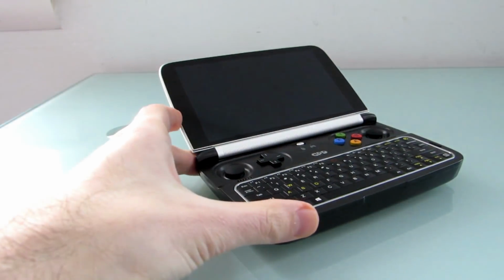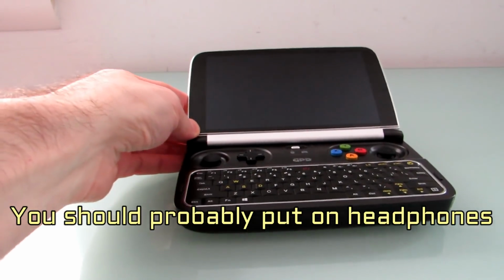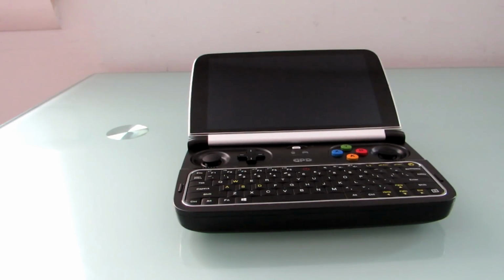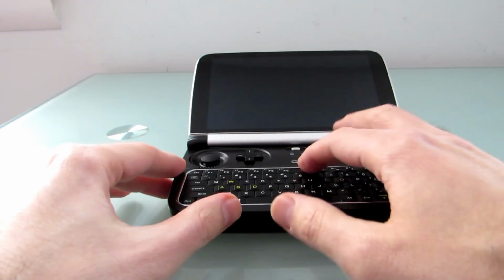GPD Win 2 fan noise